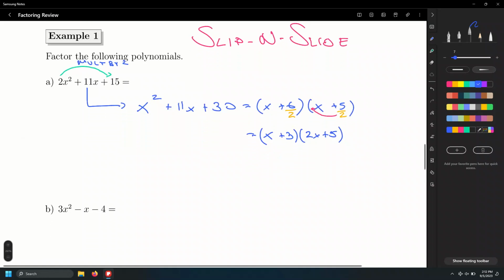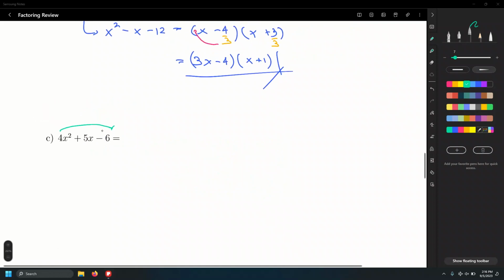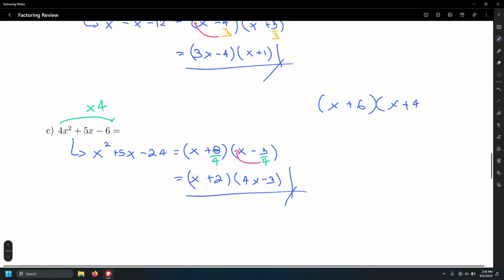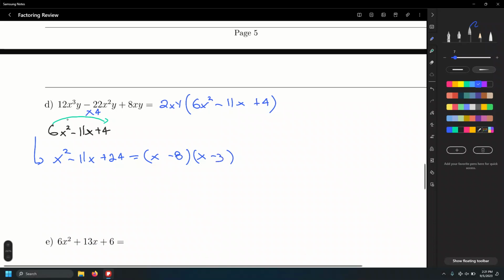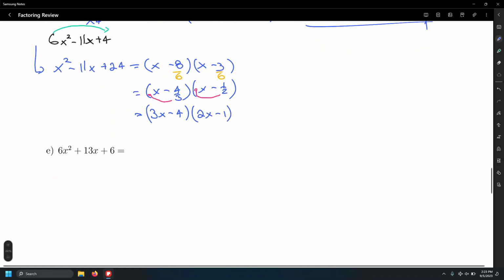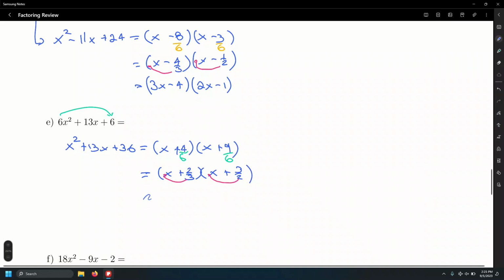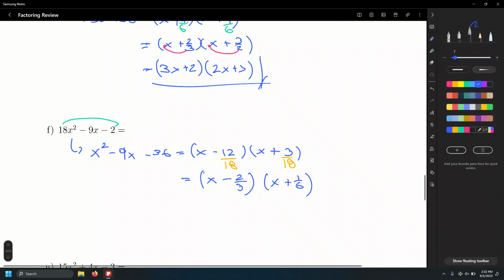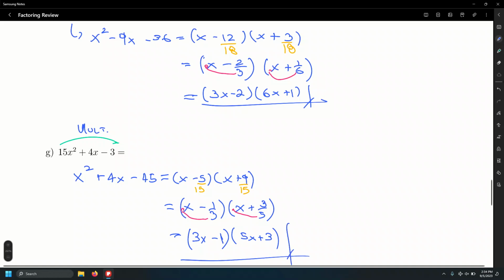Factoring Polynomials Part 4: Factoring Trinomials (pt 2)